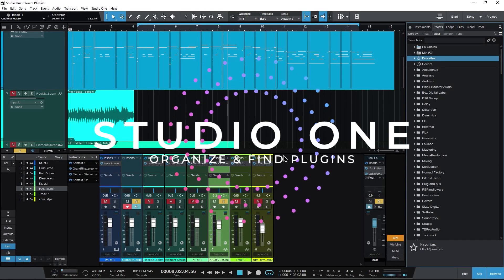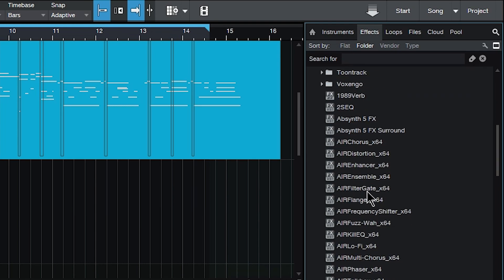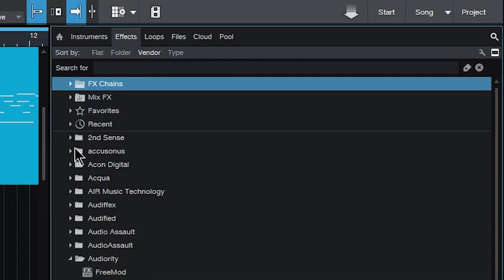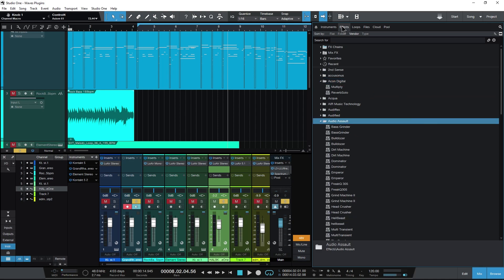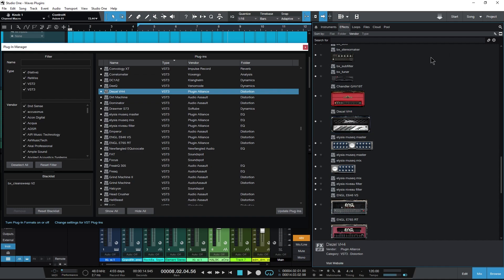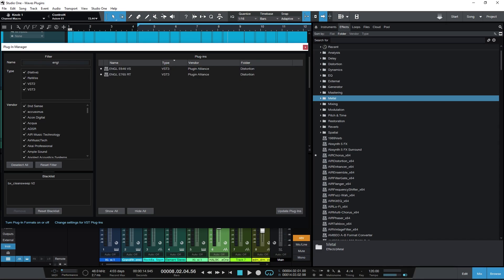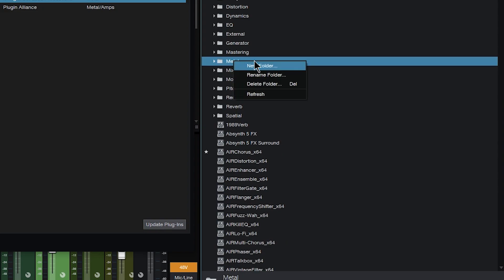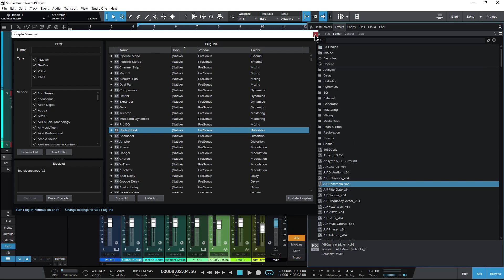Studio One - Organize & Find Plugins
How to find and sort plugins in Studio One 4.5 and how to create custom plugin folders.

▶MORE STUDIO ONE VIDEOS

Studio One gives you several options for finding your plugins, view by type, vendor, all, etc...

Plus you also have the option to create your own folders and organize your plugins any way you wish. Create a folder called "Vocals" and place all the plugins you use for vocal tracks in that folder. Create a folder called "Drums" and place all your drum VI's in that folder. You can also place folders within folders for even further customization.

Shure SM7B

Cloudlifter CL-2

▶My Links